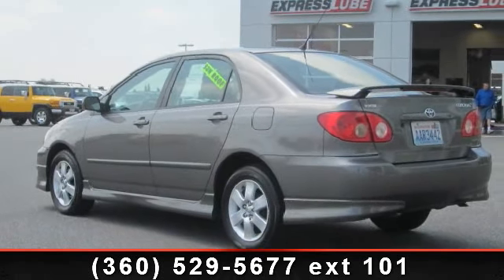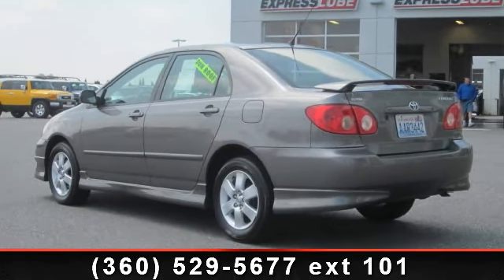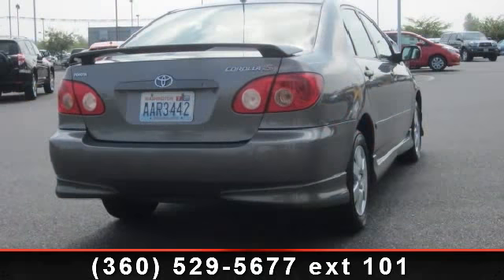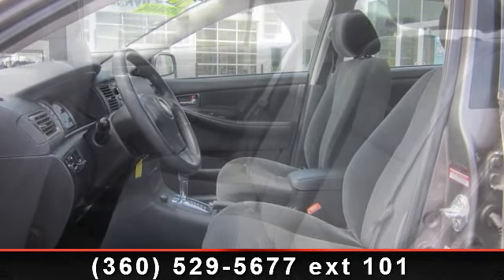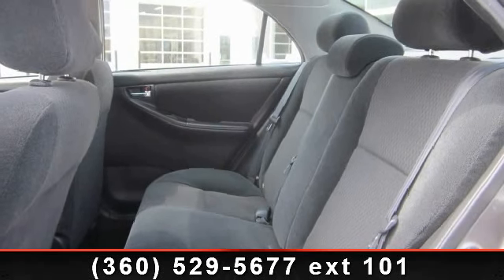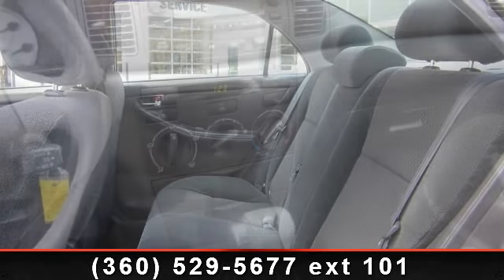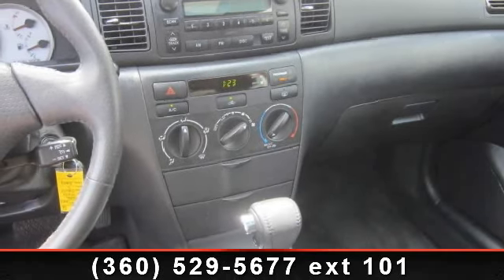2006 Toyota Corolla - Foothills Toyota - Burlington , Wa 98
AUTOMATIC**SUNROOF**MULTI STACKER CD**REAR SPOILER**ALLOY WHEELS**POWER WINDOWS**POWER LOCKS**CRUISE CONTROL**AC**JUST TRADED**WONT LAST AT THIS PRICE**PLUS SAVE EVEN MORE WITH 8.5% SALES TAX**